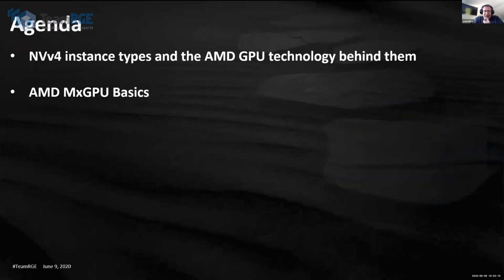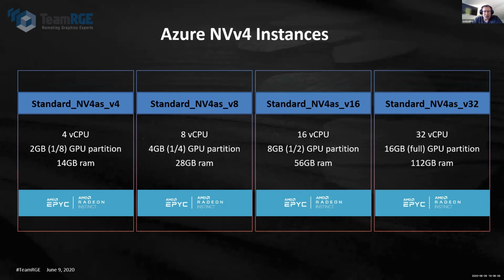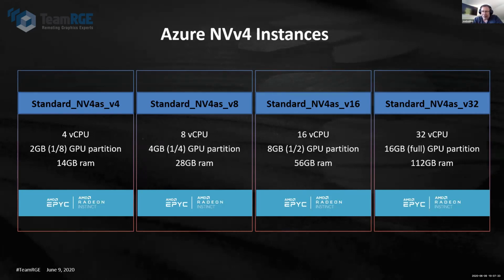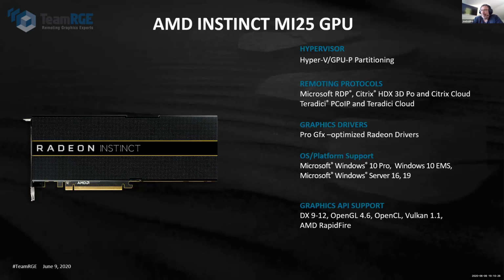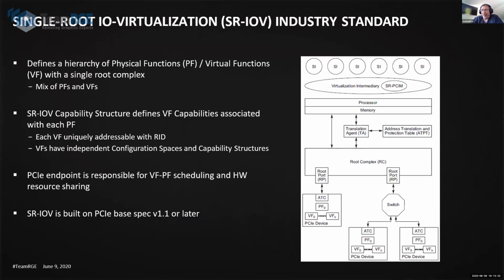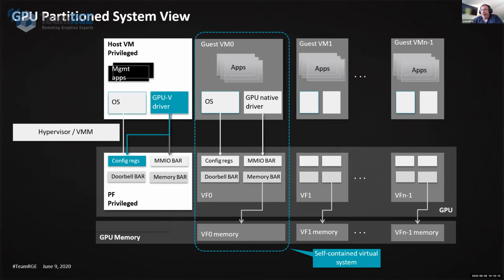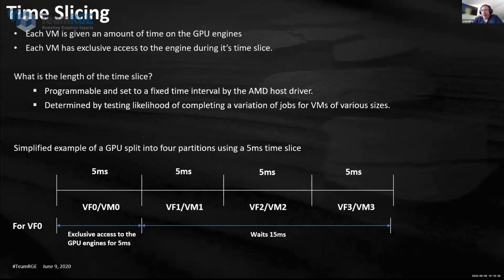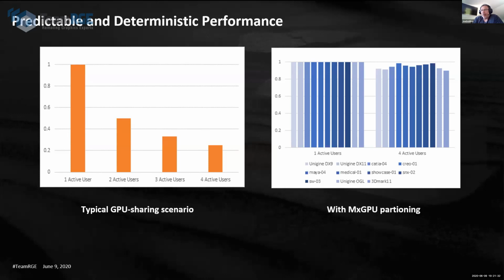TeamRGE 2020 - 09 GPU partitioning in Azure NVv4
by Joe DaSilva (AMD)
A quick peek under the hood of GPU partitioning as used in Microsoft’s Azure NVv4 instances based on AMD’s MxGPU technology.